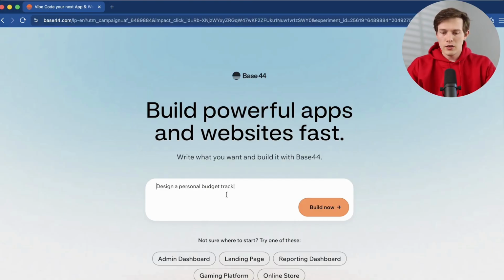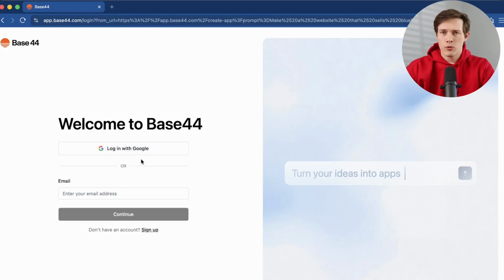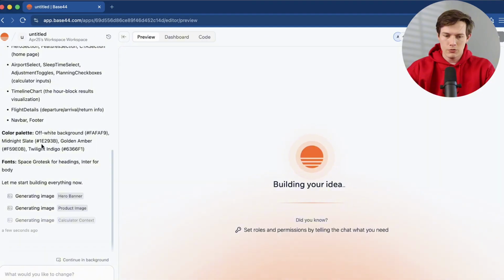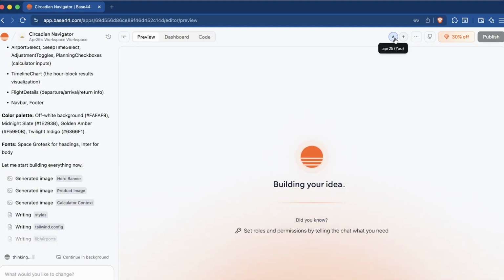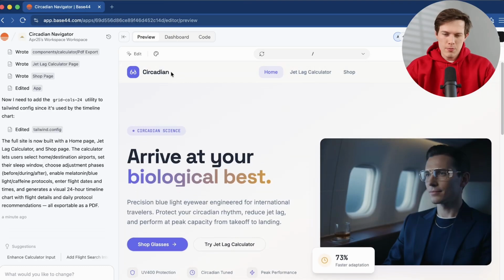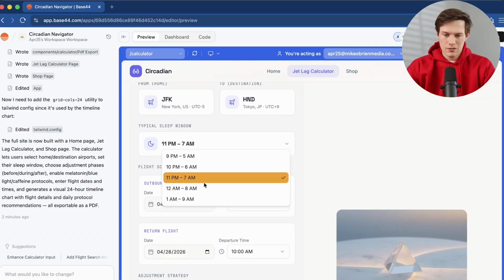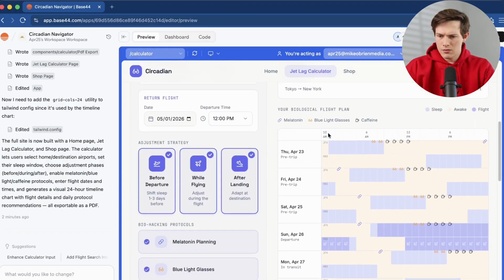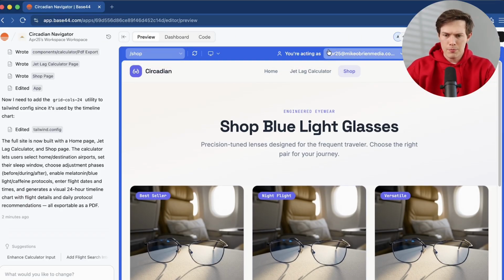How to Build Your First App with Base44 (Full Beginner Tutorial)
Want to build a custom web app without writing code? In this complete beginner's tutorial, we walk you step-by-step through creating and launching an app with Base44!